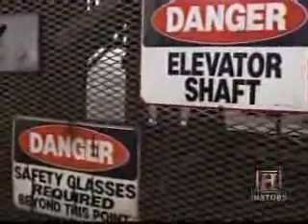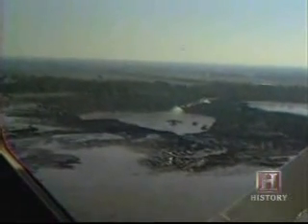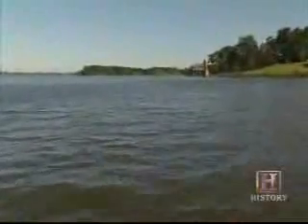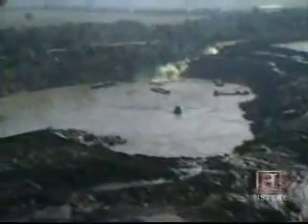Lost Circulation Drains Lake